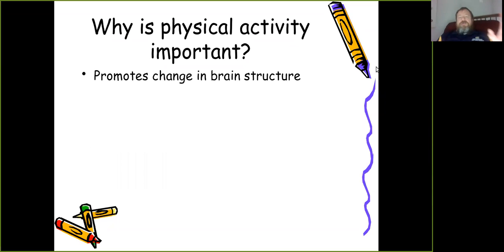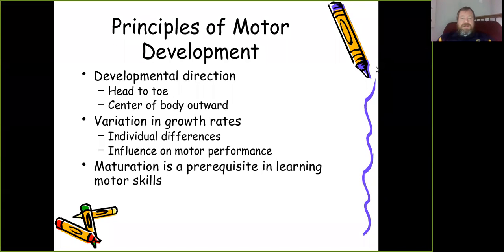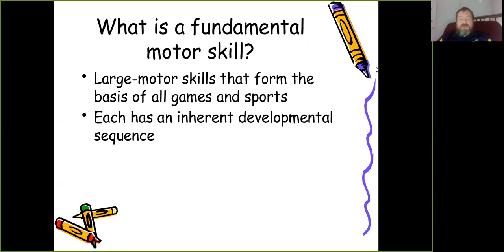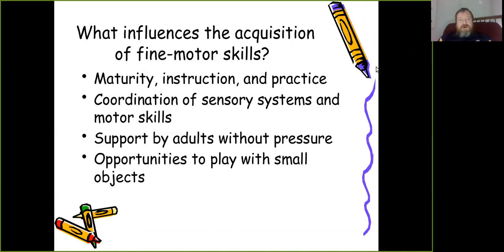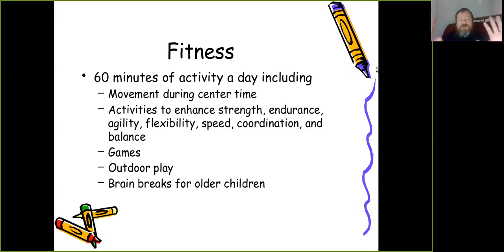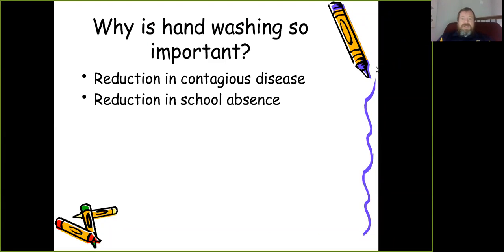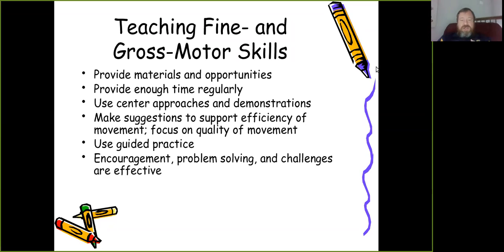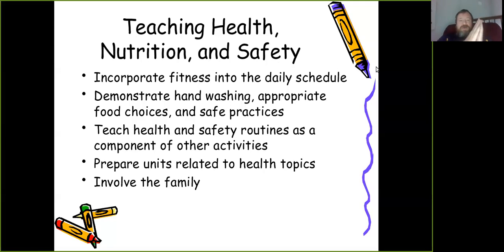Physical Development Strategies for Early Learners EDUC 2100 UTC Meece